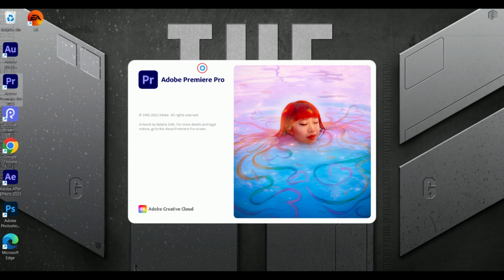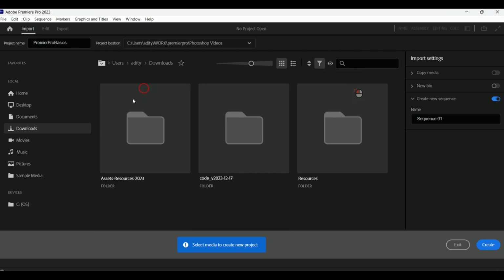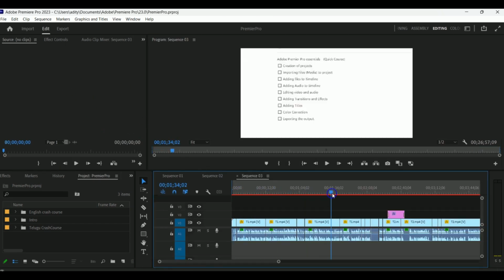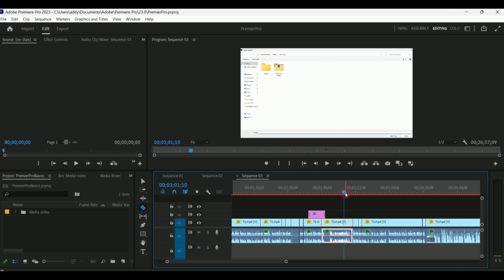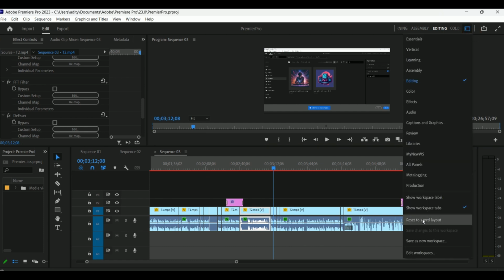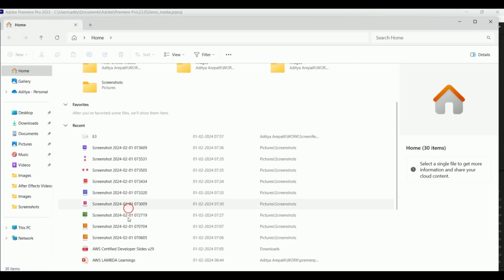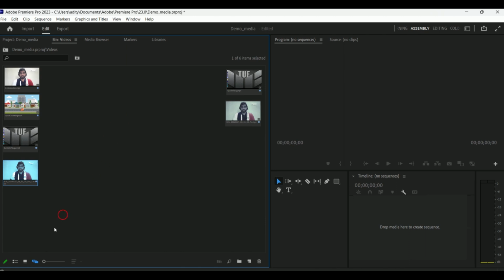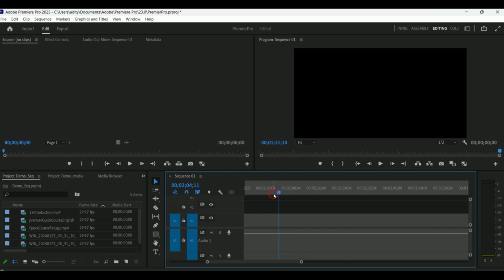Master Premiere Pro CC 2023: Episode 1 - Unveiling the Basics for Beginners!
Unlock Premiere Pro's power in a flash!  This beginner-friendly guide tackles the latest 2024 essentials you need to know:

Open & navigate Premiere Pro like a pro.
Effortlessly import media & organize your project. ️
Master workspaces & layouts for ultimate efficiency.
Bonus: Get a sneak peek at upcoming advanced topics!
Whether you're a YouTuber, filmmaker, or social media whiz, this comprehensive guide is your fast track to editing mastery! ✨

Click now & start creating amazing videos TODAY!

🎬 Dive into the world of professional video editing with Episode 1 of our comprehensive Premiere Pro CC 2023 course! In this installment, we're laying the foundation by covering the basics – from opening the software to importing footage and optimizing workspace layouts. Whether you're a newbie or looking to enhance your skills, this tutorial is your gateway to unlocking the full potential of Premiere Pro CC.

🚀 What's Inside Episode 1:

Navigating Premiere Pro CC 2023 interface
Efficient ways to import media files
Customizing and organizing workspaces
Pro tips for a streamlined editing workflow
💡 Perfect for aspiring video editors, content creators, and anyone eager to harness the power of Premiere Pro CC. Start your editing journey with a solid understanding of the essentials!

Don't miss Episode 1 - your key to a seamless editing experience!